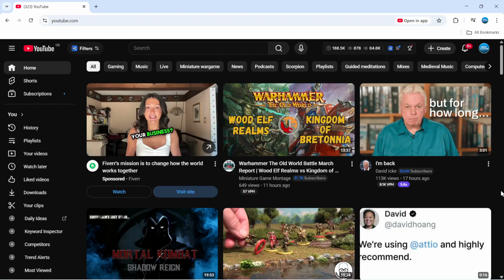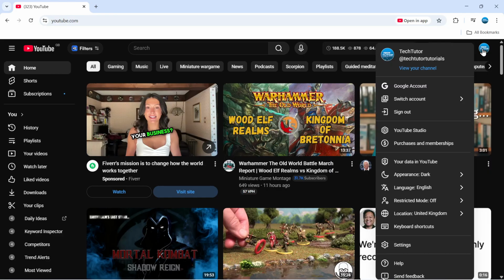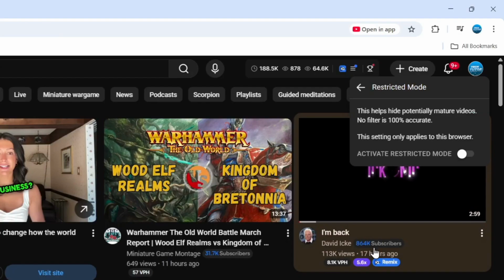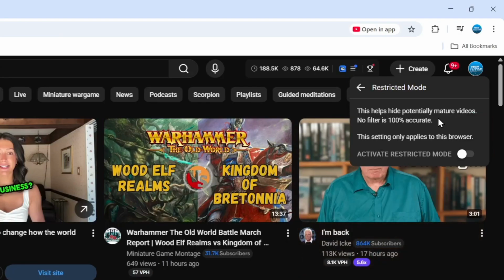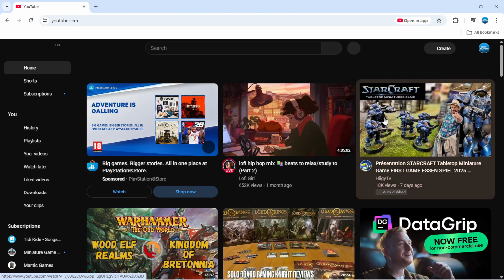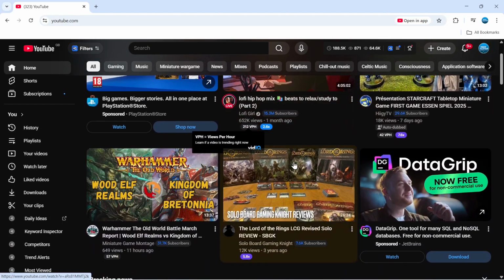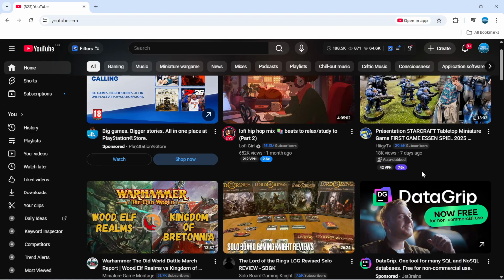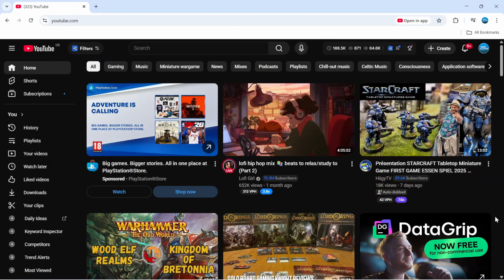How To Set Up YouTube Parental Controls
Learn how to set up YouTube parental controls in this complete step-by-step tutorial! Discover how to enable Restricted Mode, create supervised accounts for kids, and use YouTube Kids app to keep your children safe online. This easy guide shows you how to block inappropriate content, filter videos, set screen time limits, and manage what your kids can watch on YouTube. Perfect for parents who want to protect their children from unsuitable videos and create a family-friendly YouTube experience. We'll walk you through YouTube parental settings on desktop, mobile devices (Android and iPhone), and smart TVs, plus show you how to link your child's account to Family Link for enhanced monitoring. Whether you're setting up controls for toddlers, tweens, or teenagers, this tutorial covers age-appropriate content filtering, search restrictions, and comment blocking. Keep your kids safe on YouTube with these essential parental control features – no tech expertise required!

Thanks!